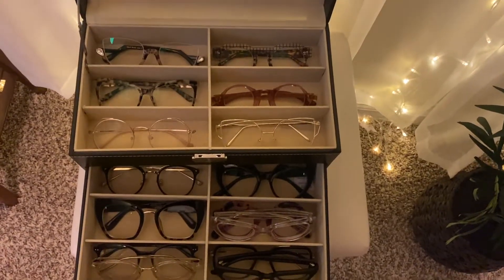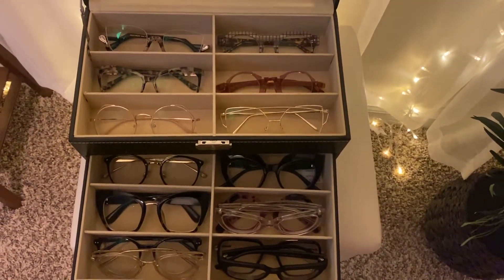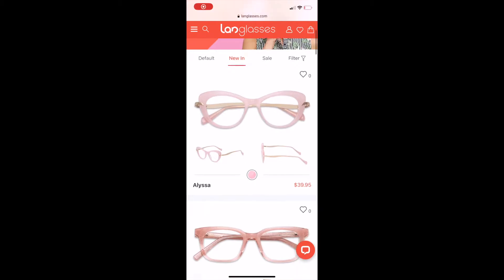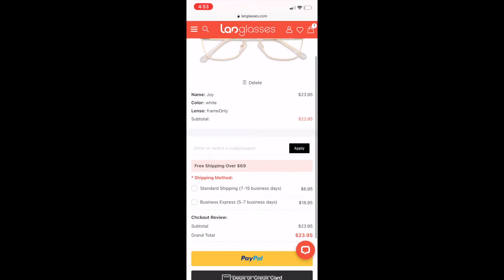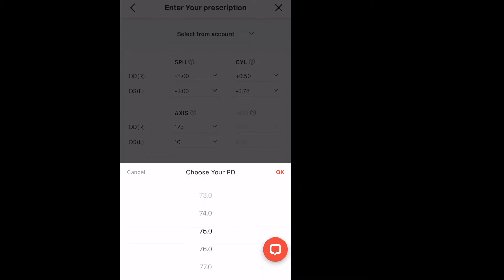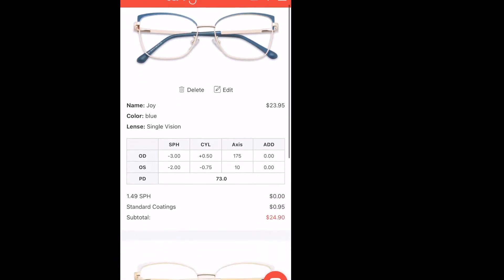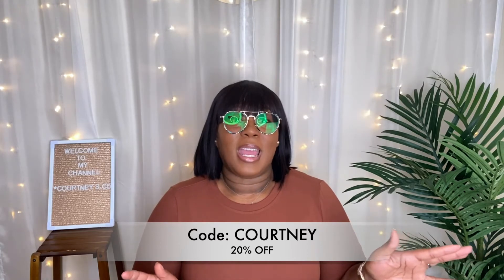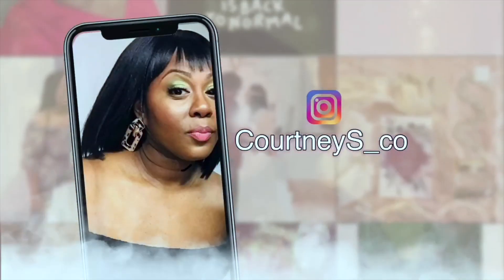AFFORDABLE PRESCRIPTION GLASSES ft. Lan glasses+How to order prescription glasses online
Hey fam! Y’all know I love me a good pair of glasses.. lol.. Today I have a couple of pairs from Lan glasses. Y’all these glasses are bomb!